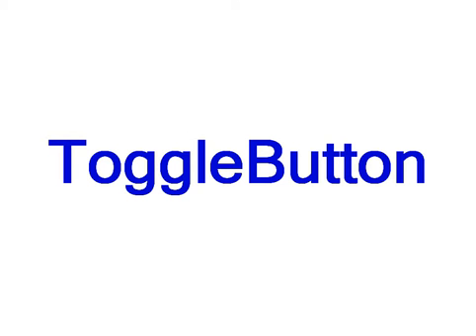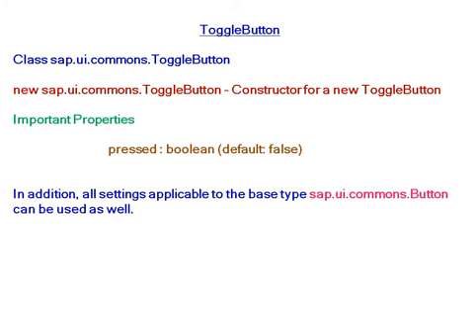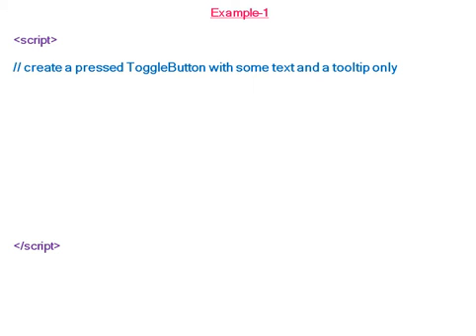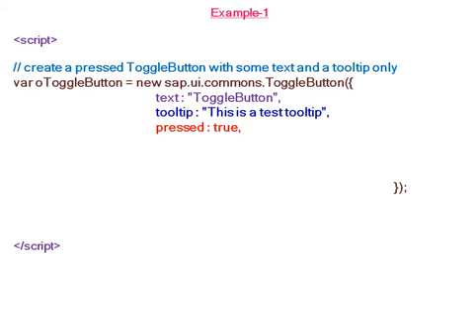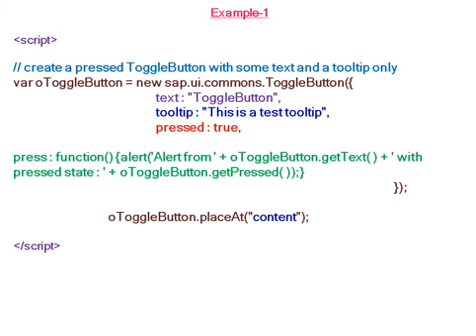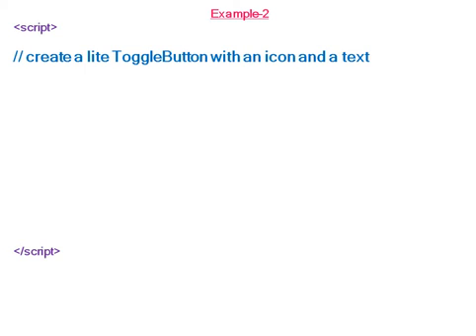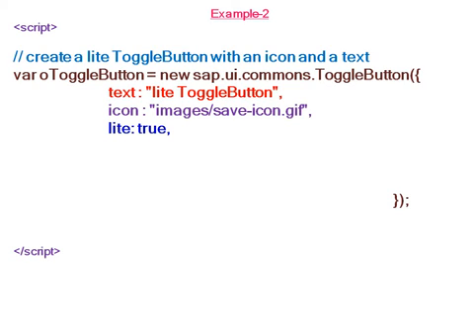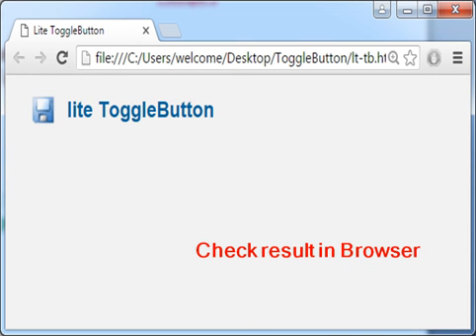ToggleButton - How to create SAPUI5 ToggleButton